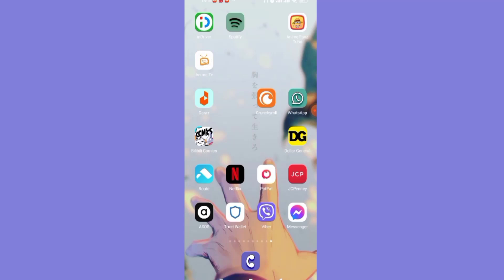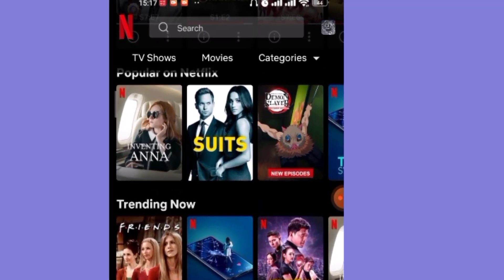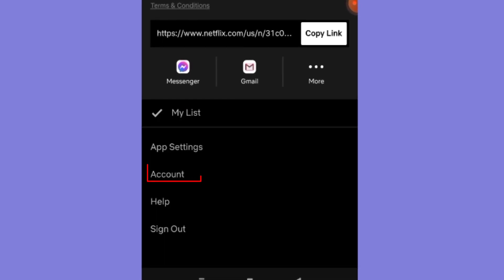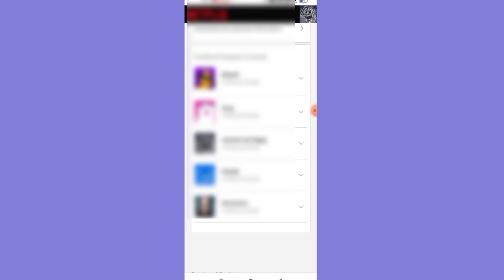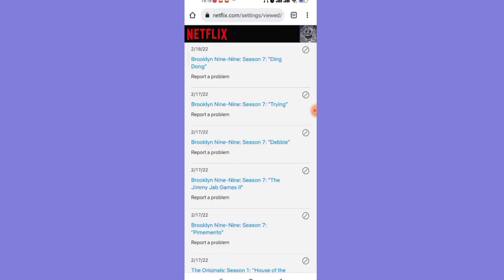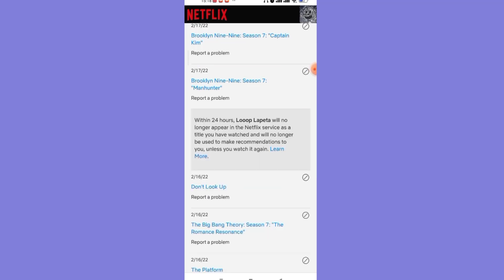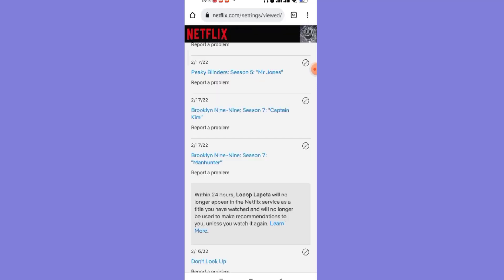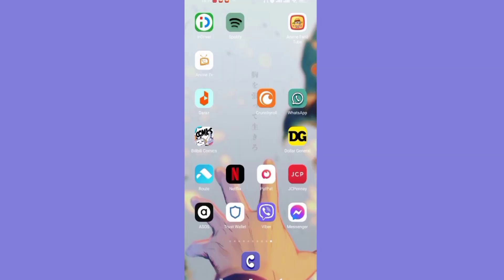How to Remove Watch History From Your Netflix on Your Phone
In this video I will guide you in step by step process on how to remove your watch history from your Netflix on your phone

STEPS REGARDING :
1. Make sure that you are connected to the internet.
2. Open up the Netflix app.
3. Click on the profile option and then click on account.
4. Scroll down and find the profile you want your history to be deleted from.
5. Click on the delete history button.

How to clear Netflix Watch history from your account?
Can people see your watch history on Netflix?
How do I Delete my Watch history?
How do I delete a profile on Netflix?